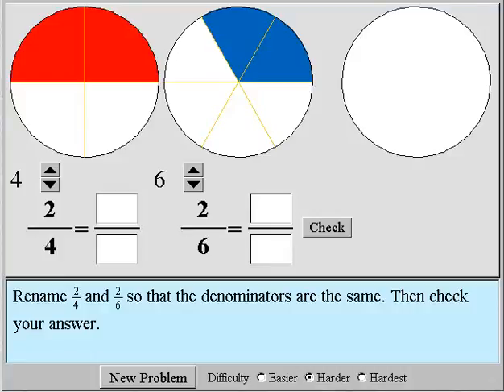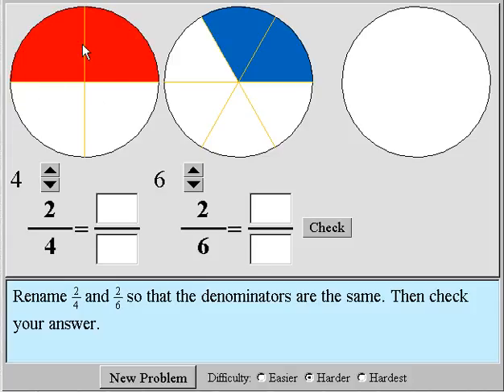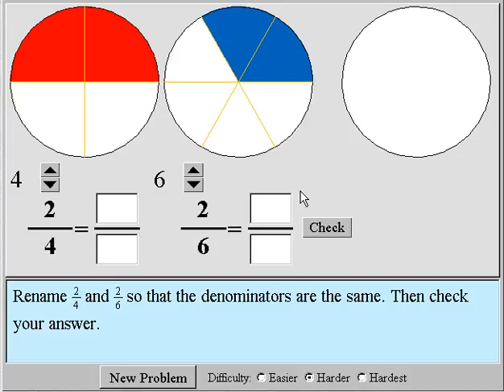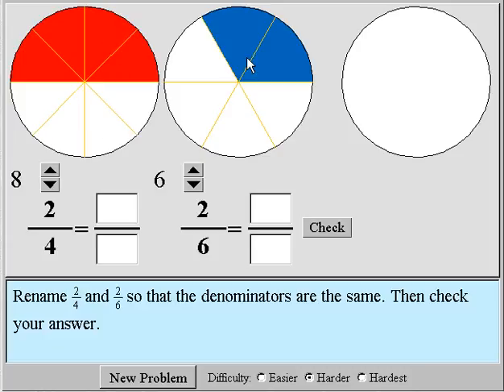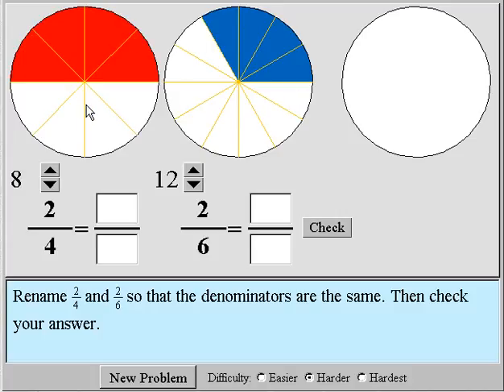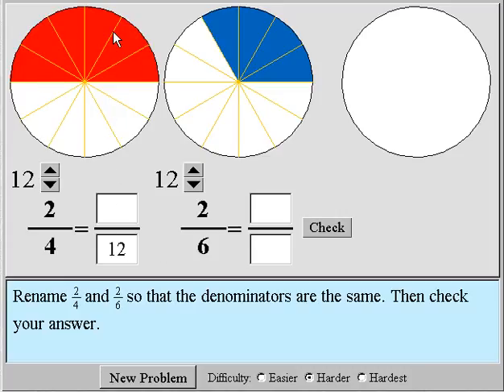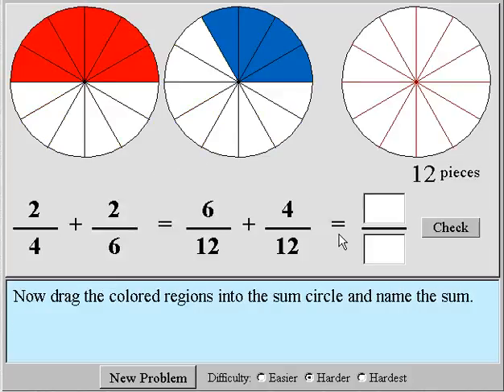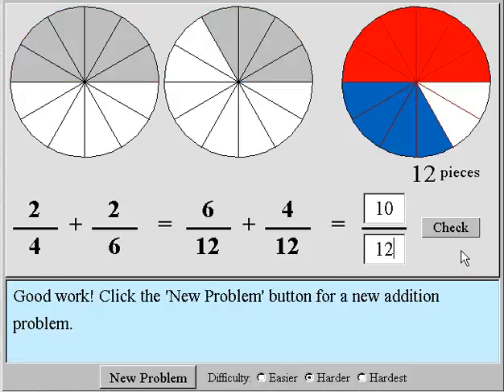Screencast by @CafeRico from Screenr.com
Using a fraction manipulative (NLVM) to explain an online student why we need common denominator to add fractions.